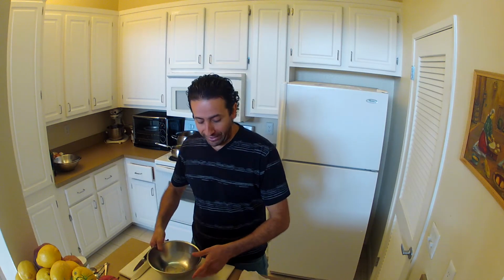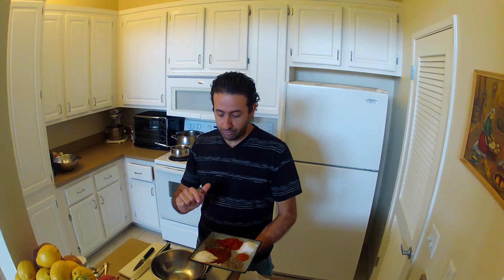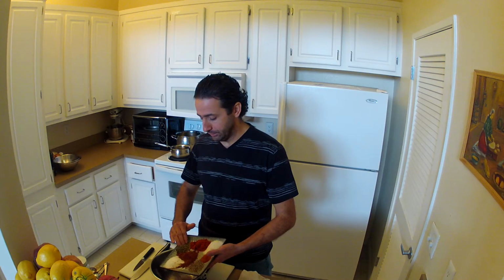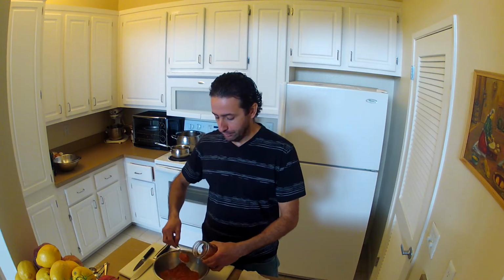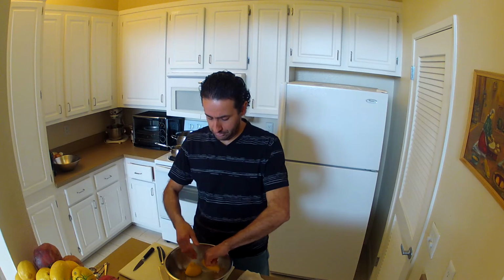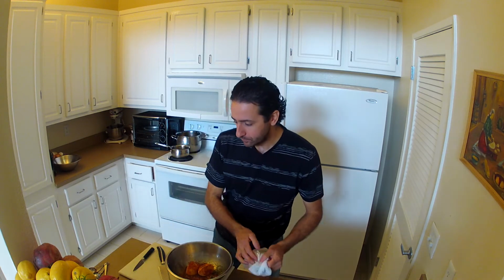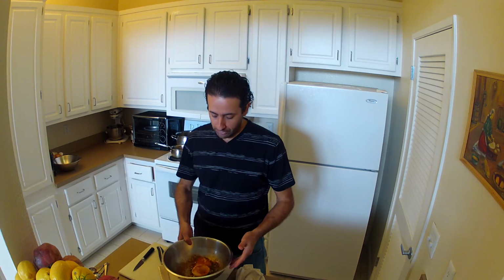Seasoning and Marinades Kitchen Demonstration with Chef Varouj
- Learn how to create sensational seasonings and marinades that will season your food and boost your health.  To receive the complimentary Sensational Seasonings Guide and more,